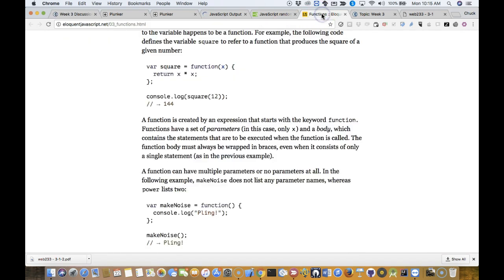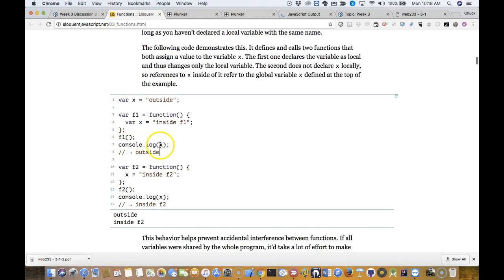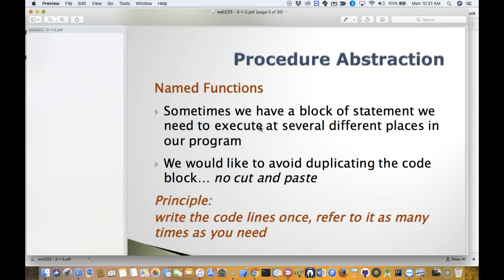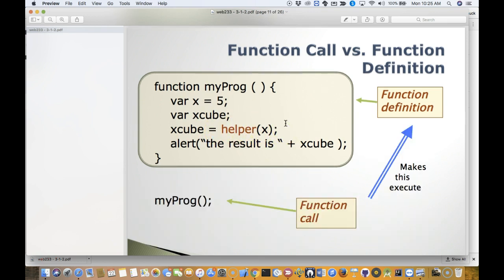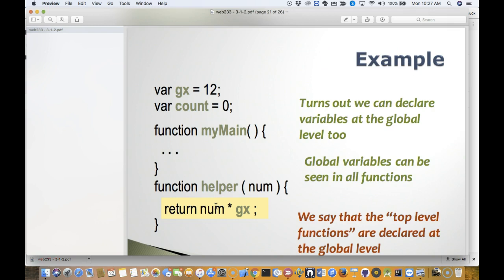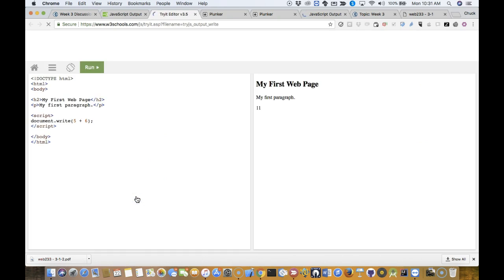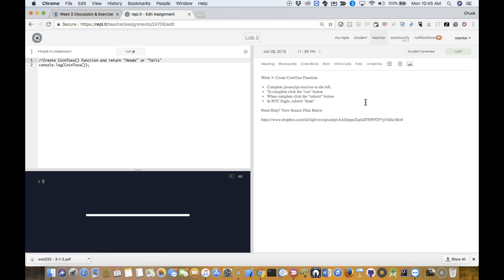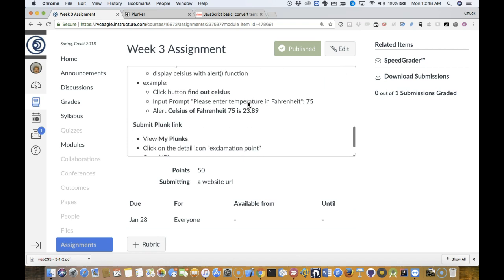Week 3 Javascript